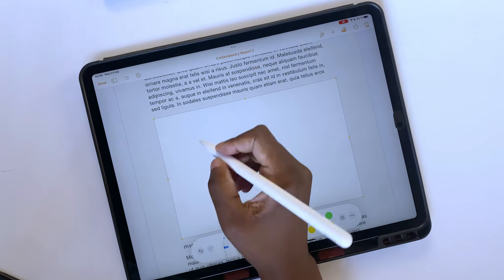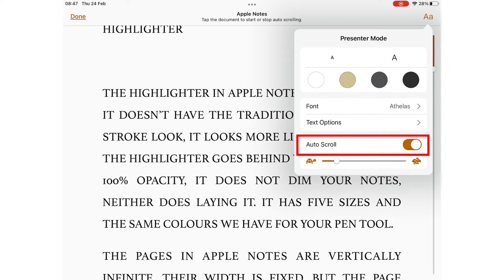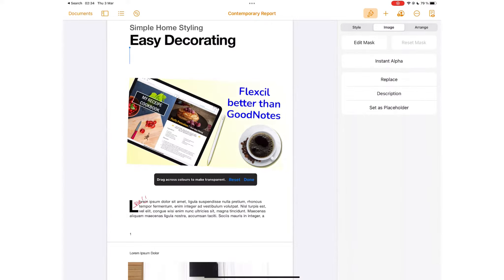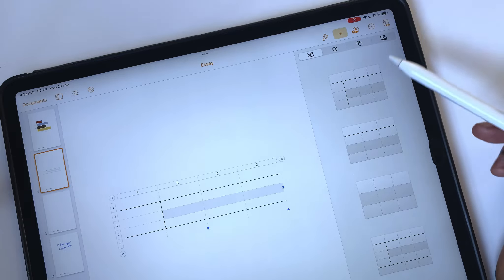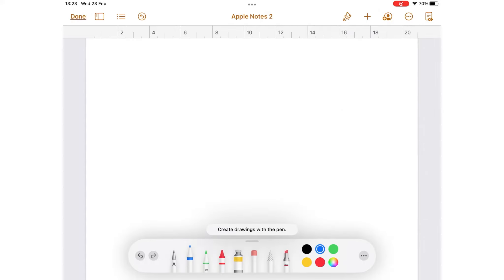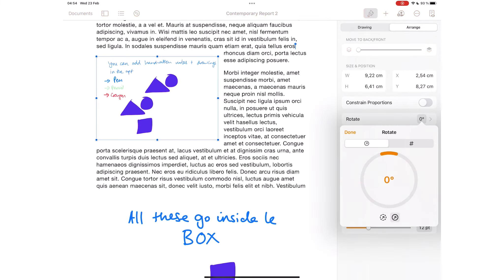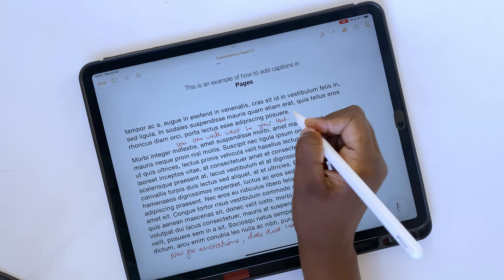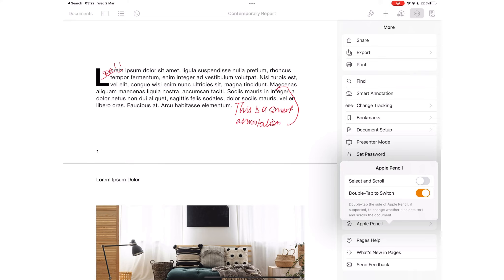NOTE-TAKING in Pages | 10 tips & tricks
Timestamps

0:00 Introduction
0:13 Add web videos
0:45 Presenter mode
1:38 Colour gradient
2:04 Image colours
2:25 Instant Alpha
2:55 Page thumbnails
3:51 Objects & tables
4:36 Page layout
5:54 Add drawings
8:19 Smart annotation